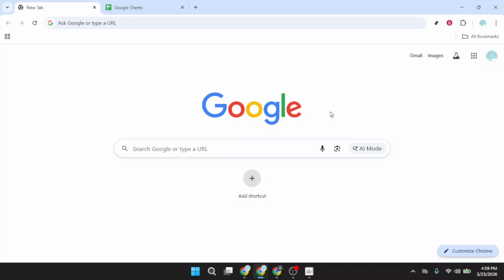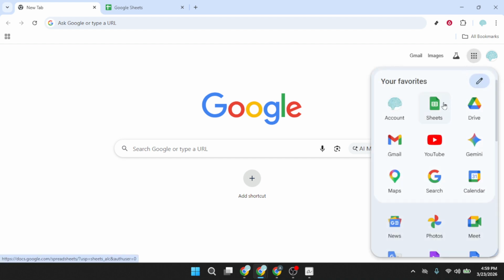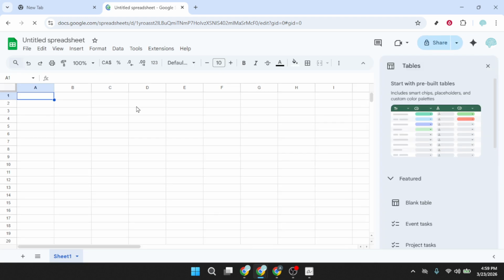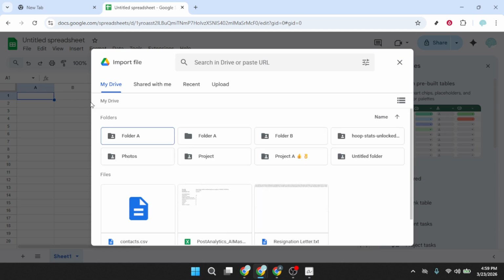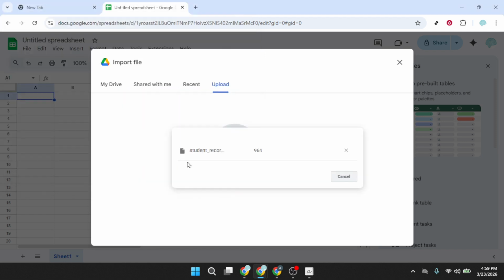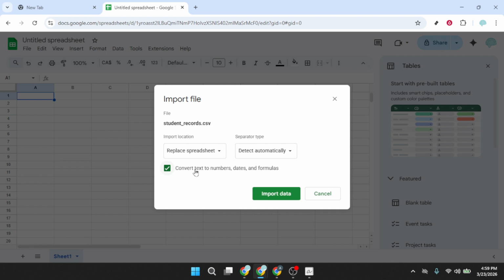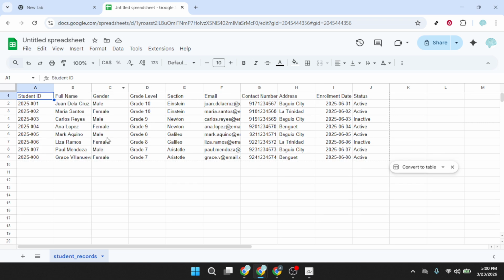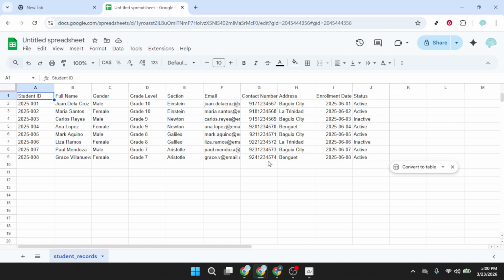How To Import Data Table In Google Spreadsheet (Full Guide 2026)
In this video, we discuss how to import data table in Google Spreadsheet directly from the web using the highly powerful IMPORTHTML Google Sheets function. Leveraging web scraping Google Sheets techniques allows you to pull data from website URLs and auto update spreadsheet data. Follow this Google Sheets tutorial to master data extraction tools and advanced formulas.

00:00 Intro
00:10 Navigating to Google Sheets
00:27 Opening a Blank Spreadsheet
00:42 Accessing the Import Menu
00:51 Choosing an Import Source
01:02 Uploading a File from Your Computer
01:10 Selecting the Data File
01:19 Tips for CSV Files
01:31 Finalizing the Import
01:47 Reviewing and Adjusting Your Data
02:22 Conclusion and Next Steps